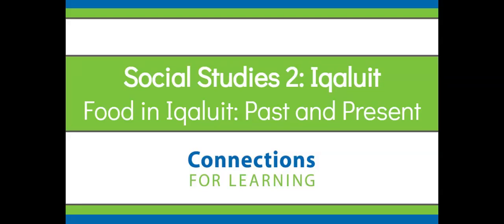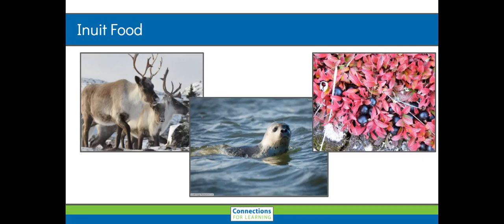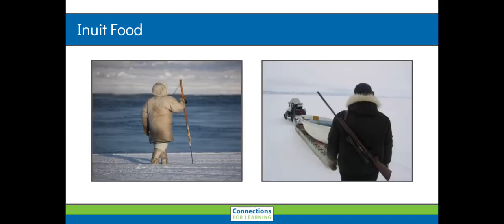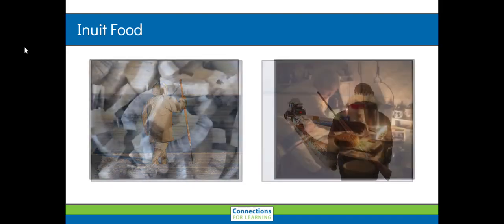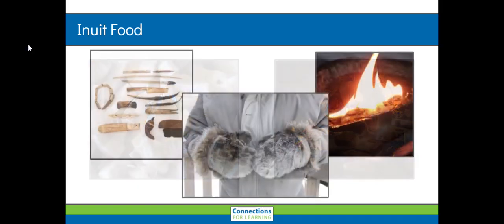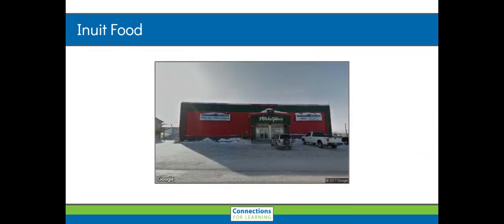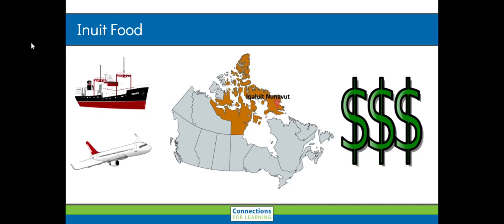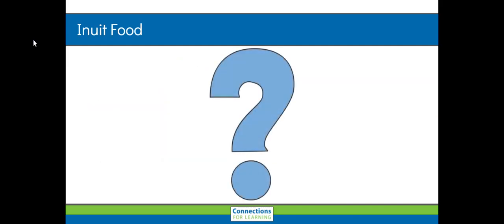Social Studies 2: Iqaluit - Food in Iqaluit